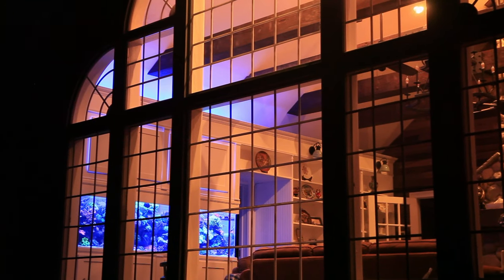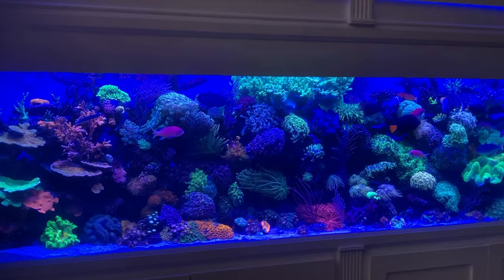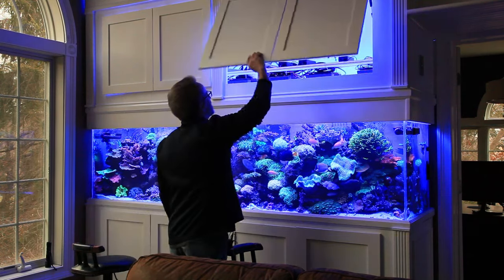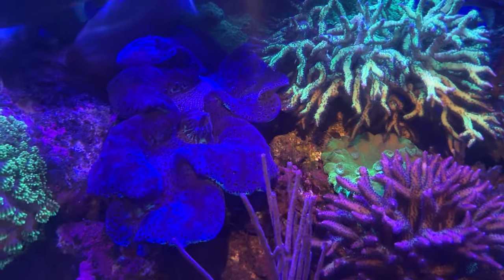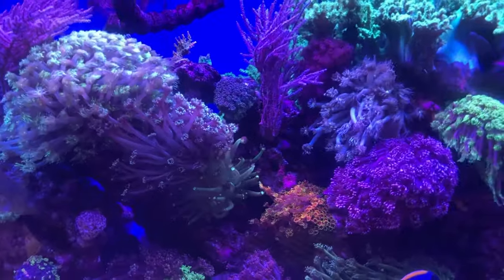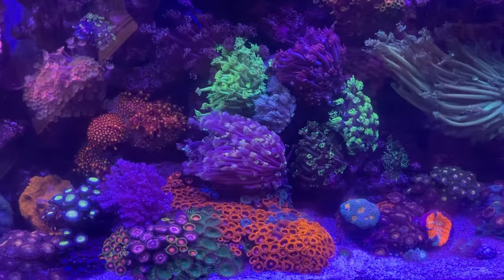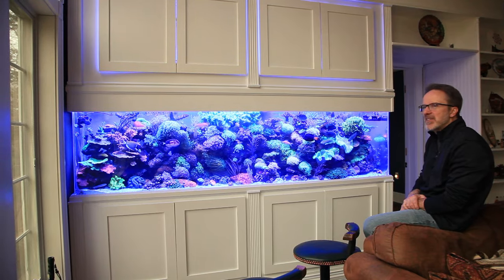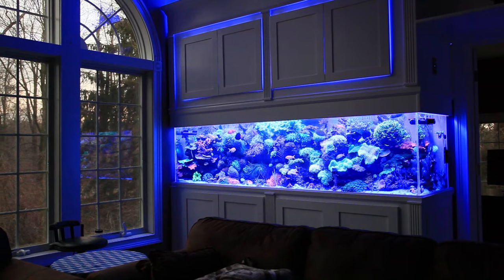Stunning 8 Foot Mixed Reef Aquarium in Connecticut (240 Gallon Reef Aquarium Tour 2024)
Hello reefing friends, welcome back to craft aquatic, I’m Matt G. A few weeks ago I took a short drive to CT to go visit the nicest 8 foot long mixed reef aquarium that I have ever seen in person. I found John on a well know reef forum. I sent him a message that I’d like to come see his setup and possibly feature it on the Craft Aquatic channel so here we are today. I’ll let John take the lead in this video as he talks us through his setup, the livestock and some valuable thoughts on reefing. I think you’re gonna enjoy this reef tank tour, so let’s go inside and check it out.

Here is a link to the Reef of the Month writeup, mentioned in this video.